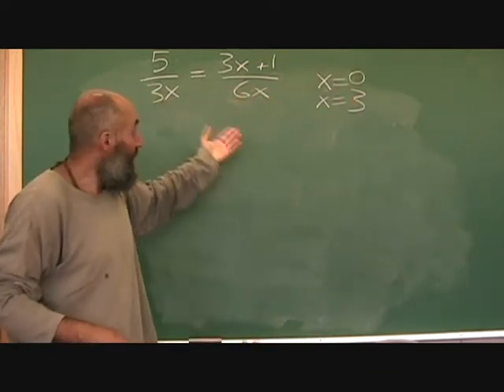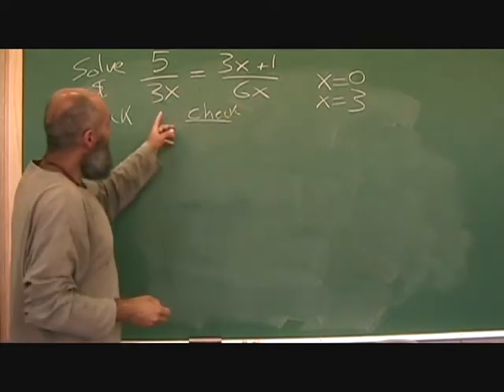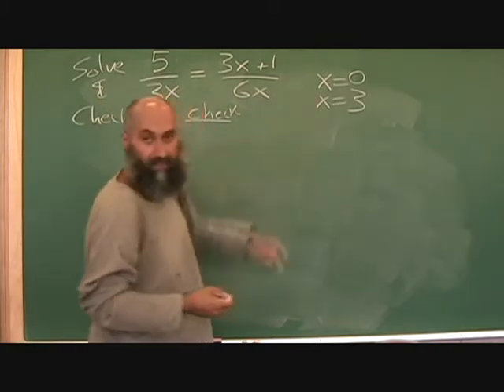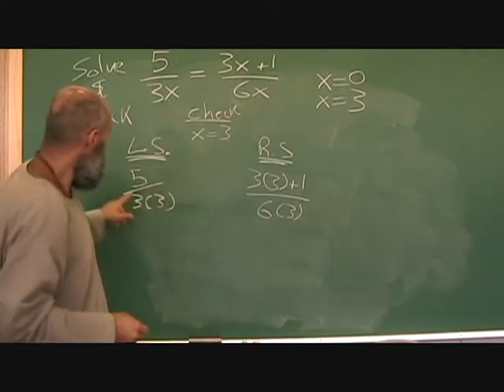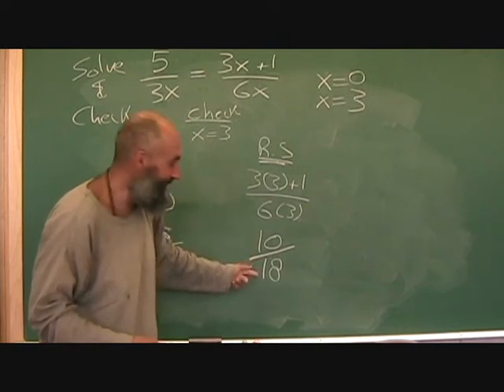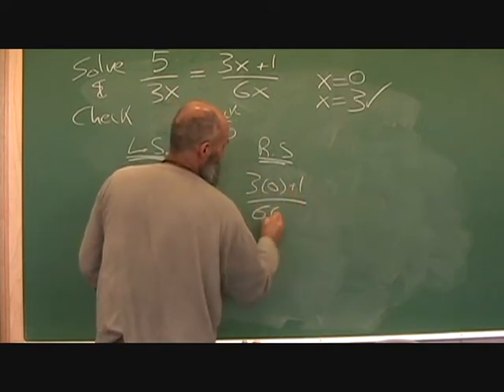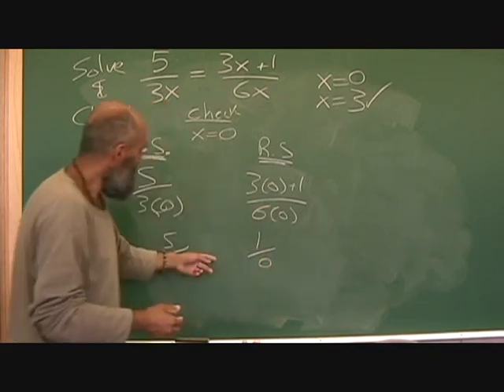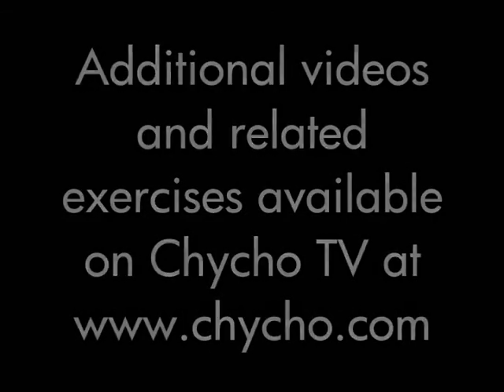Language of Mathematics III (74): Checking the Solution - Example 1, Part 3 of 3